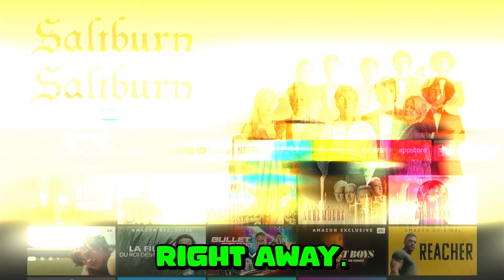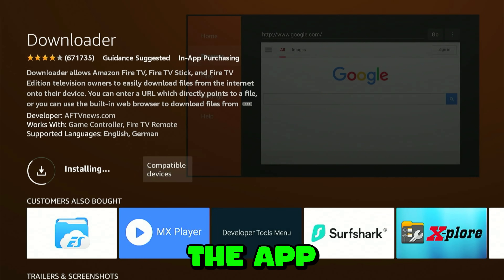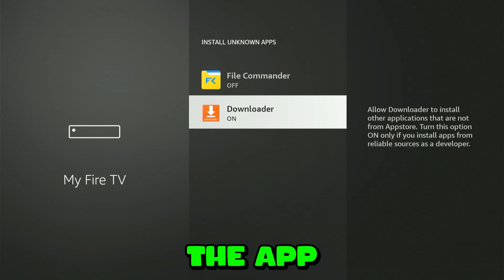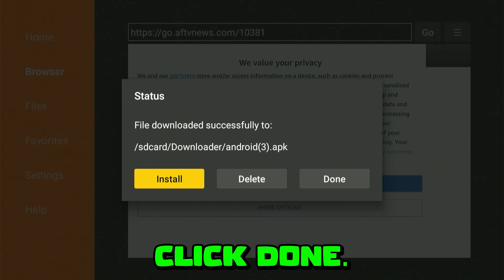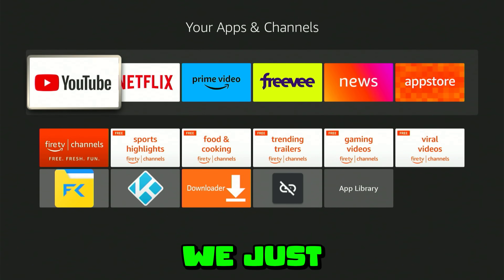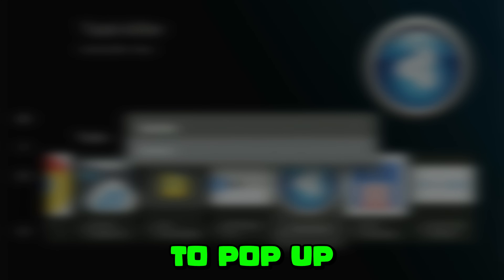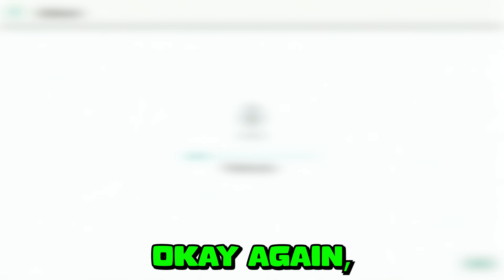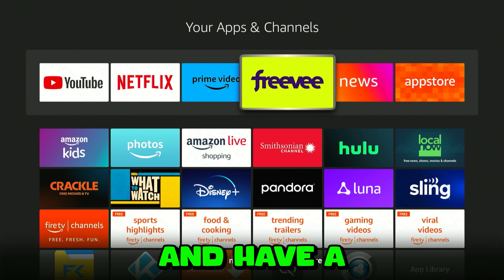New App Download Method For Firestick in 2024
Welcome to ZinoNetic, your go-to destination for insightful tutorials and engaging content. Here's everything you need to know:

- Processor: Intel(R) Core(TM) i9-10900X CPU @ 3.70GHz
- RAM: 64.0 GB
- Graphics Card: RTX 3090
- Storage: 3 TB SSD
- Operating System: Windows 11 Pro